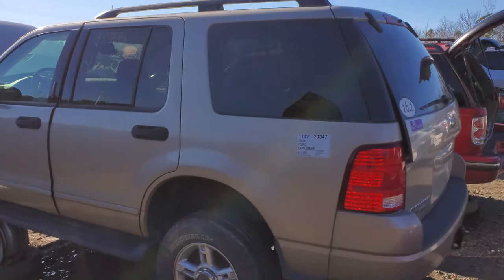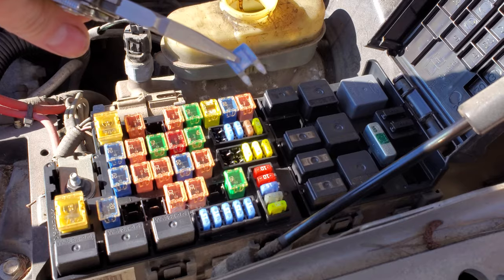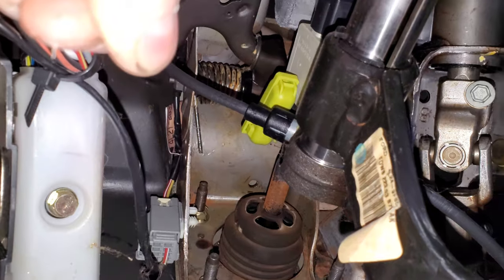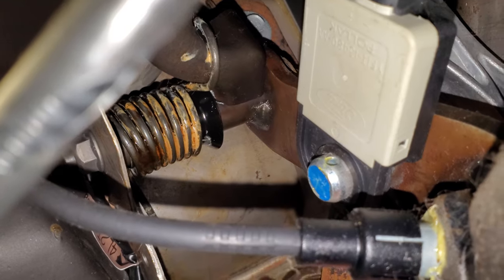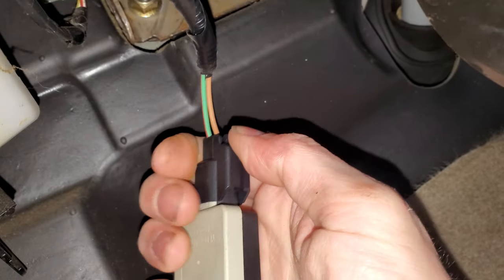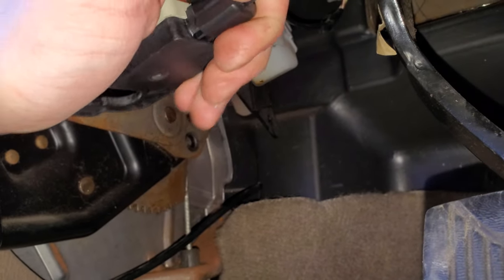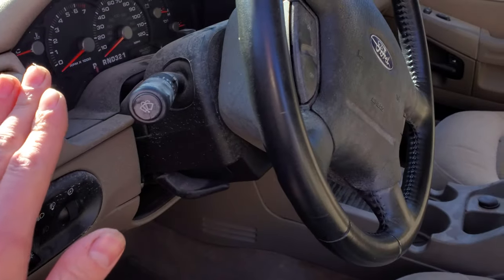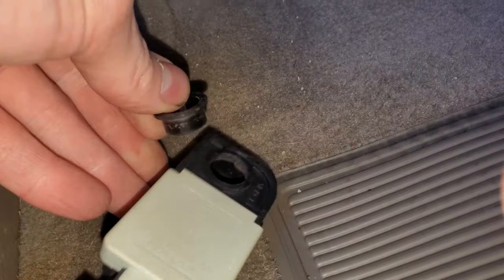2004 Ford Explorer Brake Light Switch Replacement & Fuse